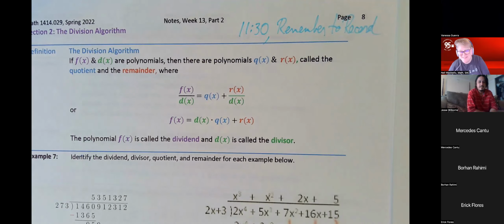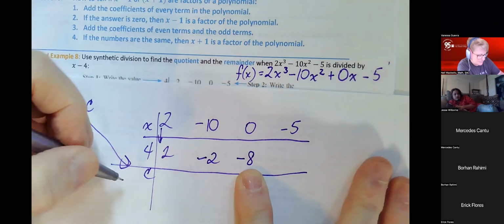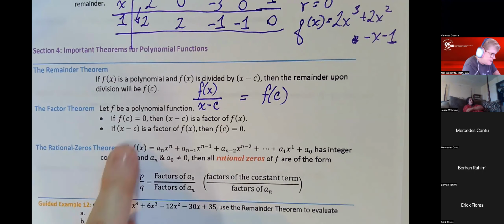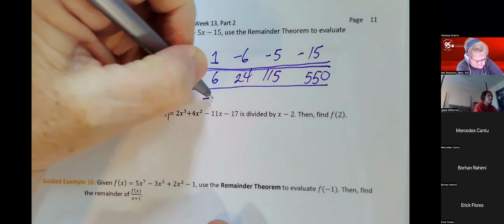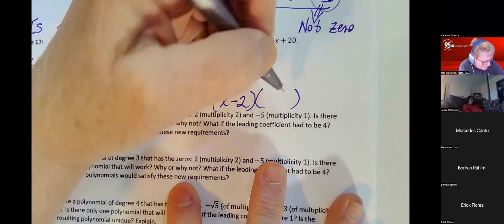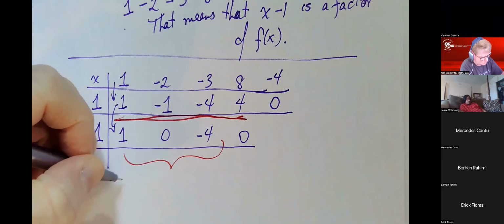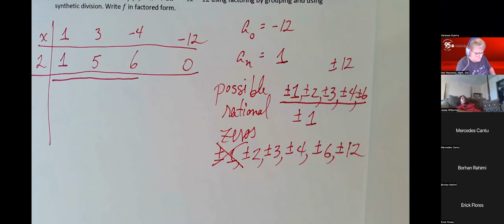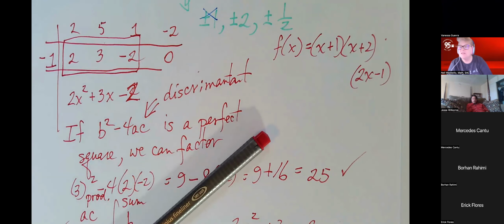Math 1414.029, Synthetic Division